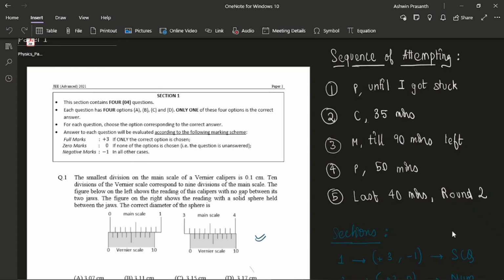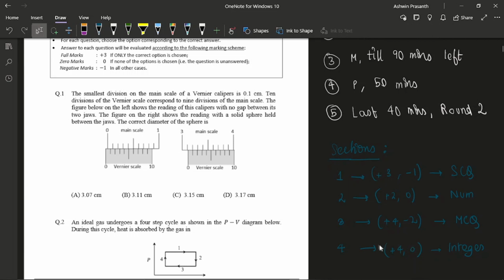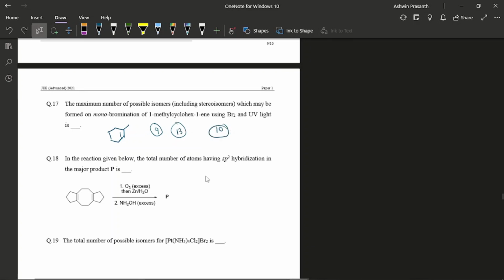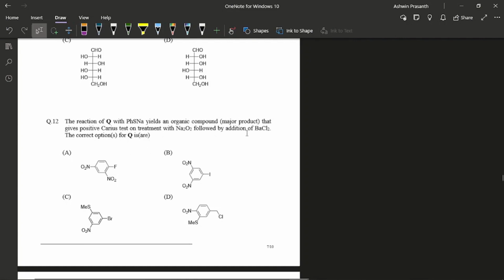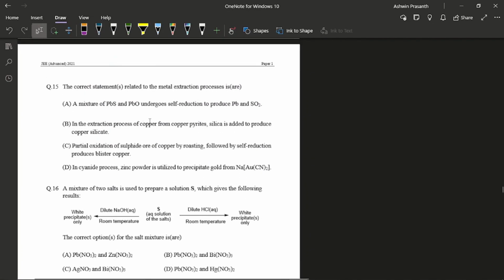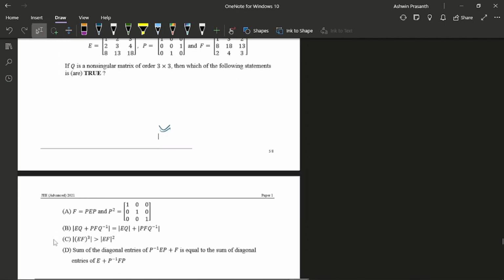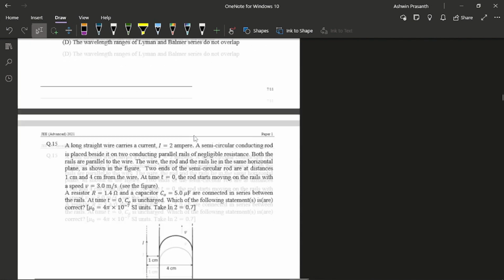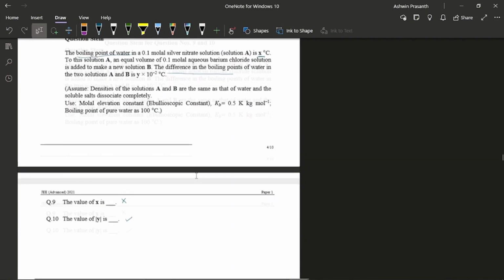How I Solved the JEE Advanced 2021 Paper [Paper 1]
In this video, I will be showing how I solved the Paper 1 of JEE Advanced 2021. Please note that this is not a solution or an analysis video, but it is to give you an example of a paper-attempting strategy that you can take as an example for coming up with your own paper-attempting strategy. I hope you will find this video helpful.

PS: Credits for the trick at 21:33 goes to Nitin Sachan Sir
You're welcome :)